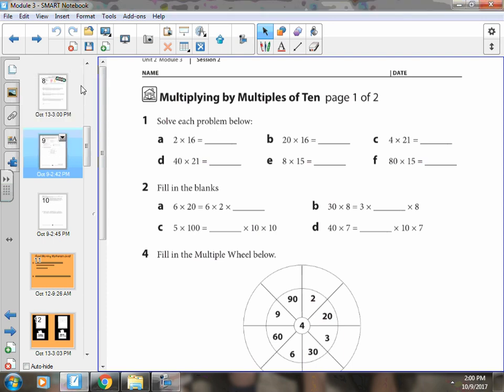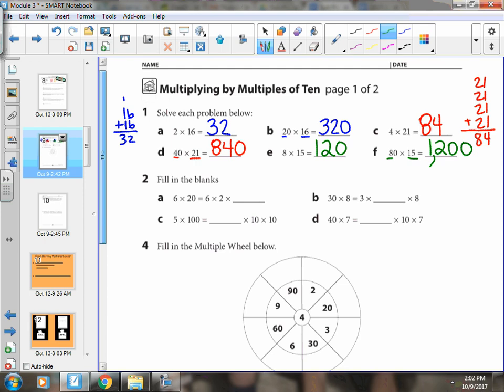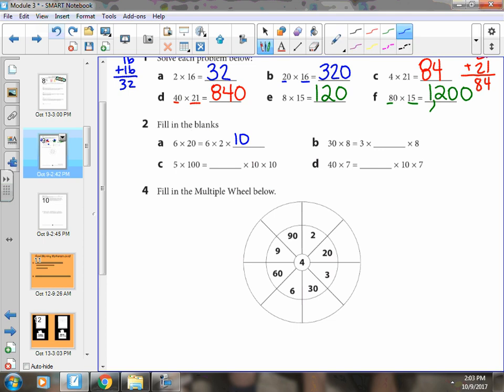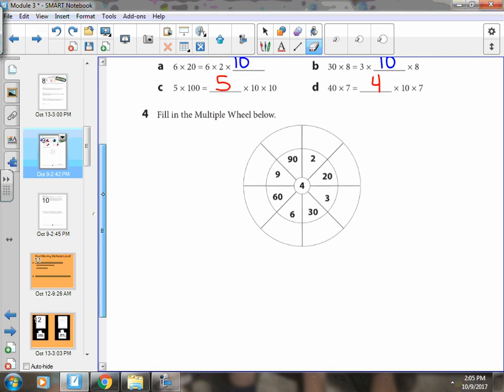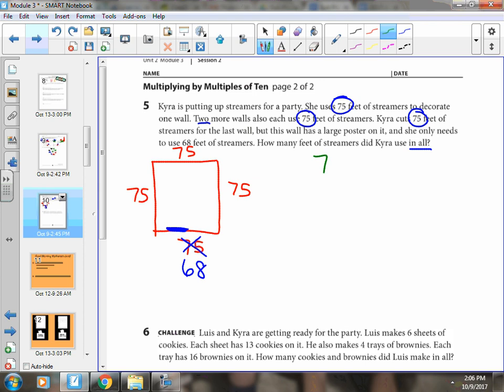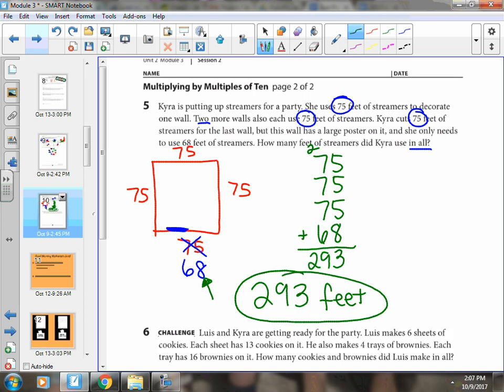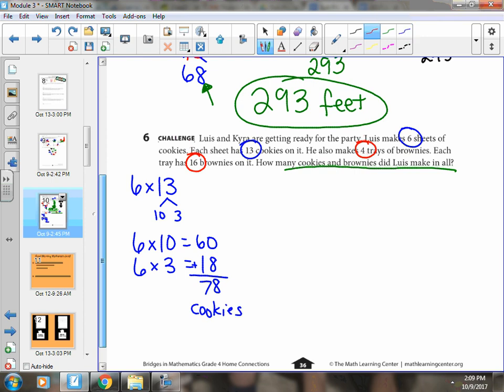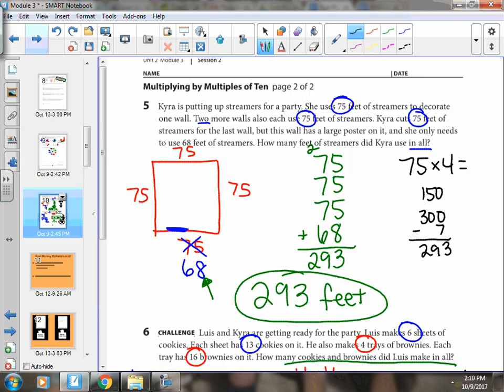HC 35 & 36